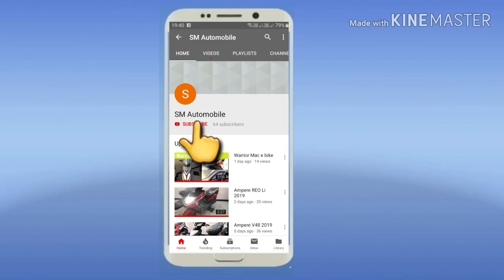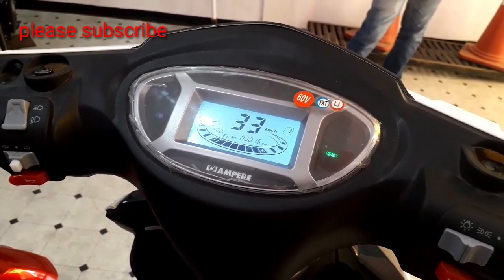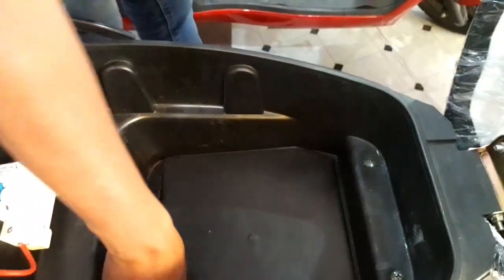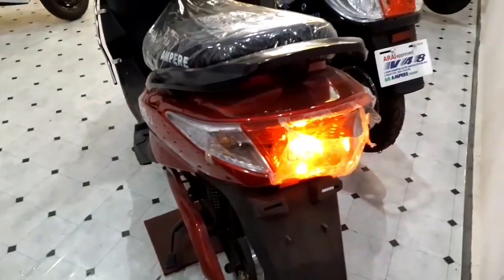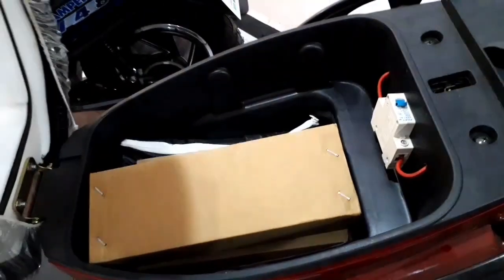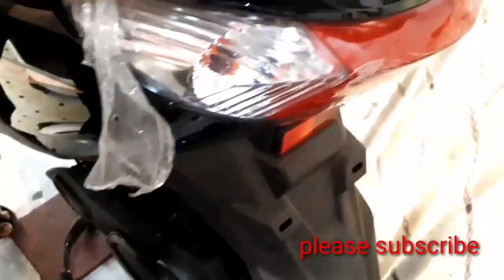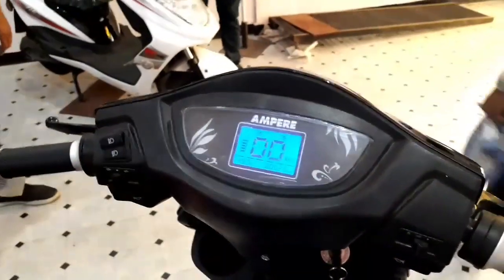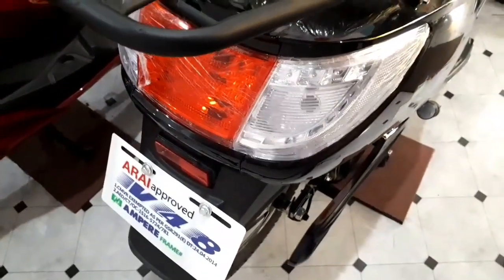Ampere Electric scooters Review|Zeal|Reo Li|Magnus 60| V 48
Ampere Zeal:-
Motor 1000w
Range in low speed mode 95km
Range in high speed mode 80km
Good seating position with foot rest for pillion
Reo Li:-
Motor: 250 W
Range: 60-65 Km
Brakes: front and rear drum
suspension
front: telescopic
rear: dual shock absorbers
speedometer: digital
Removable lithium ion battery
low speed e bike
Does not require license and registration
Magnus60:-
Motor-250W
Water proof
Range :60-65km
Gradebility:7degree
Battery: Lithium ion
Tyres: tubeless
Suspension
Front: telescopic
Speedometer:digital
Speed:25km/hr
Charge time:3-4hours
Does not require licence and registration
Ampere V48:-
This e bike is available in both battery options
Lead acid
Lithium ion
It is a low speed bike
Motor 250W
Top speed 25kmph
Front telescopic suspension
It does not require license and registration
we thank electric scooters hub for organising the review
Showroom:Hero Electric, Langer House, near pillar#102, Mehdipatnam Ring Road, Hyderabad.
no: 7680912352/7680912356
open mon - sat: 11am - 9pm